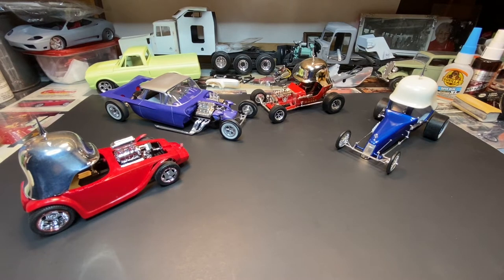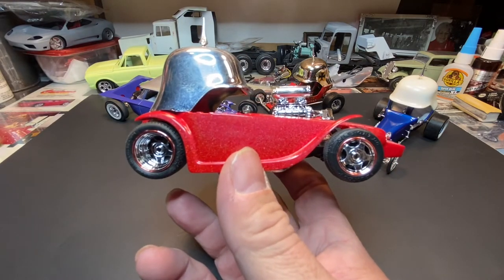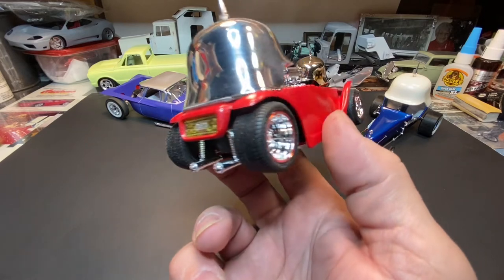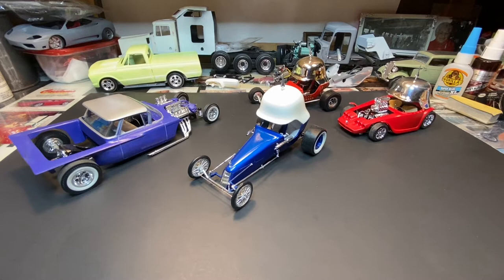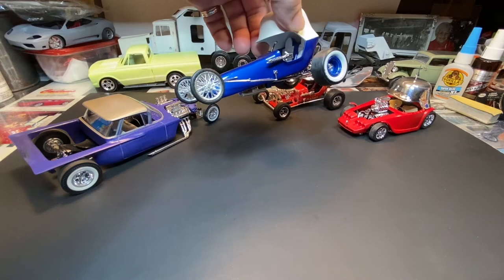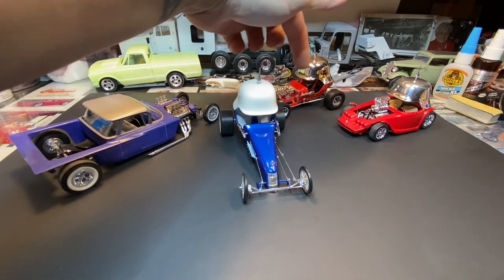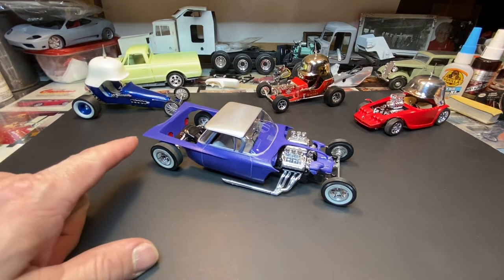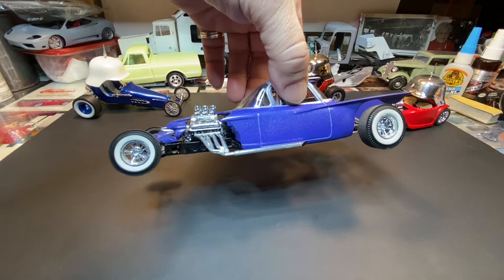Show Rods are at the Korner! Check ‘em out!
Showing off a handful of my show rods! Even one that may or may not be a show rod! You can decide on that one!